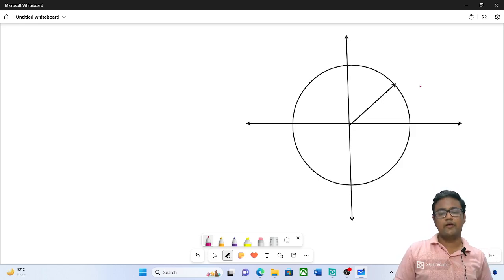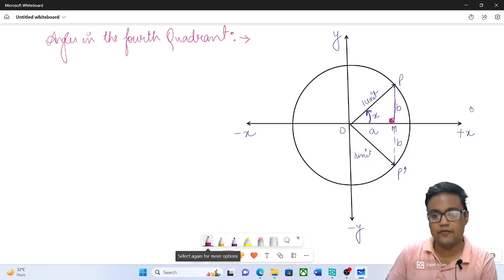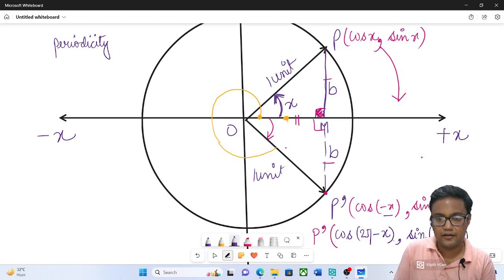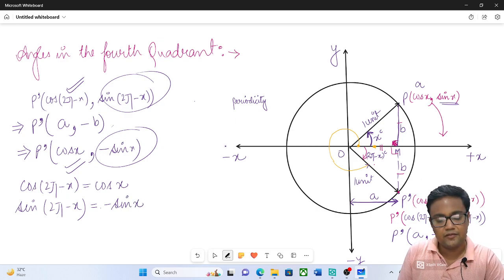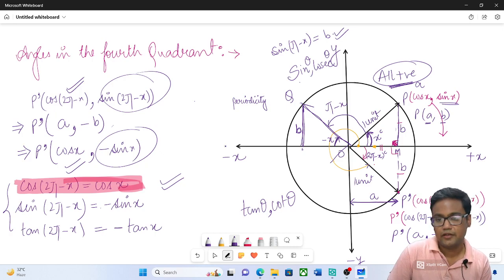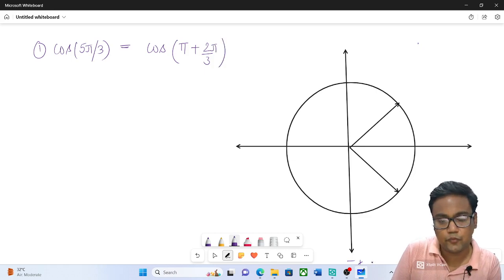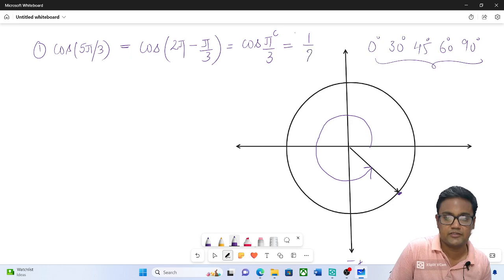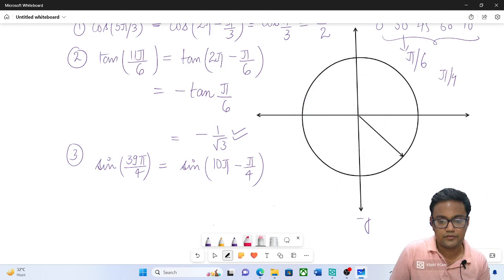Class XI || Trigonometry || Angles in the fourth quadrant